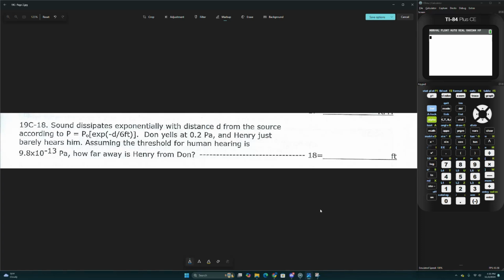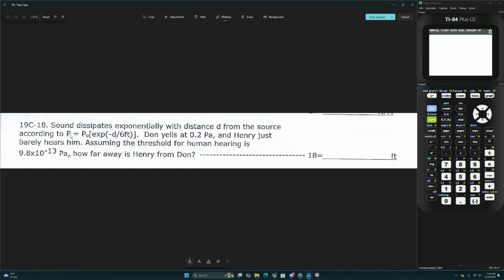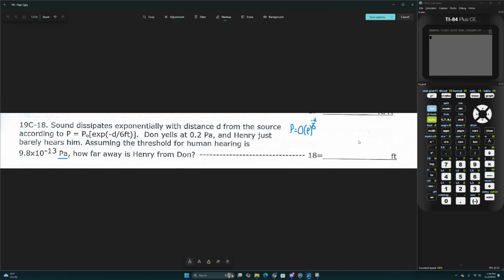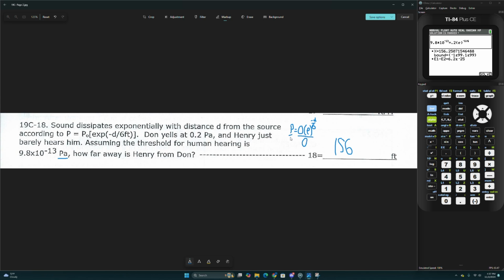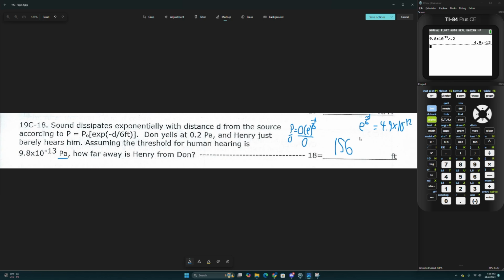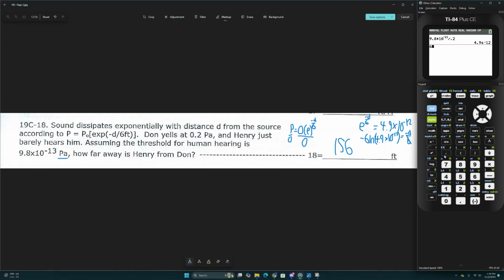Sound Dissipation Problem